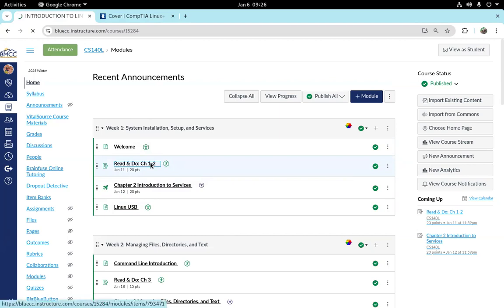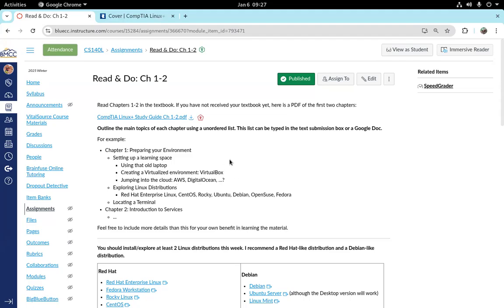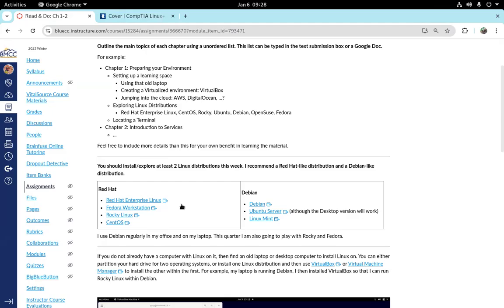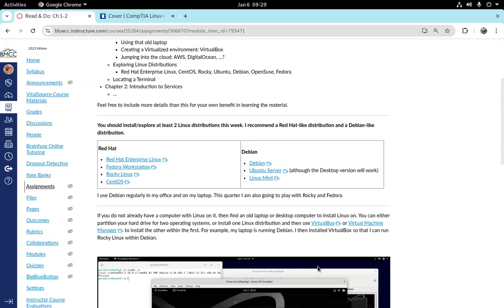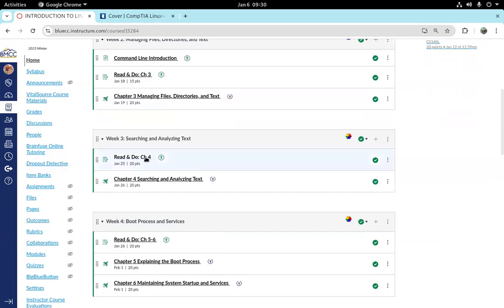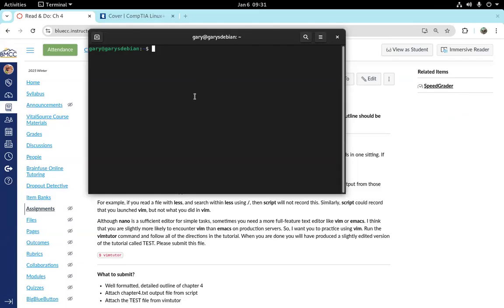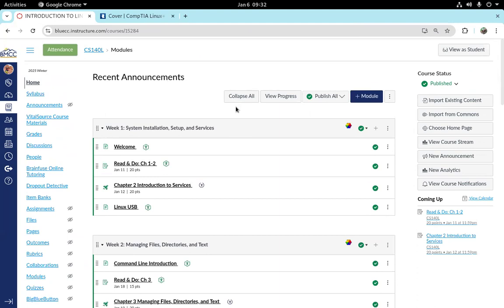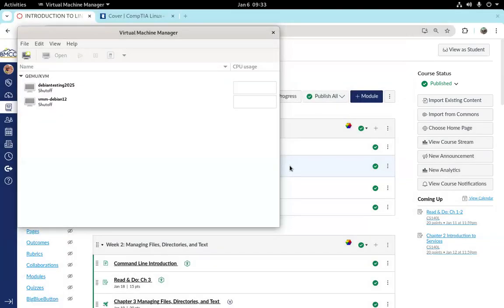CS140L Introduction Winter 2025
CS140L Introduction to Linux Administration part 1
Introduction to the Canvas course at BMCC